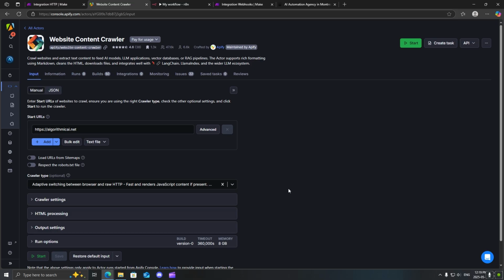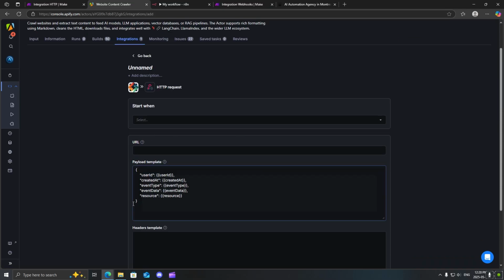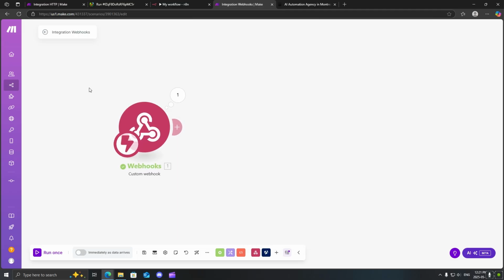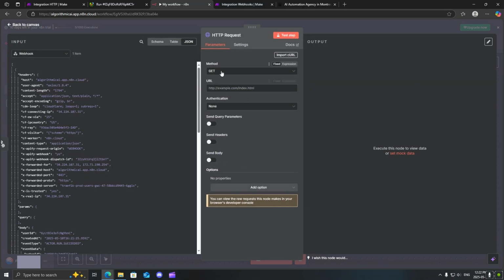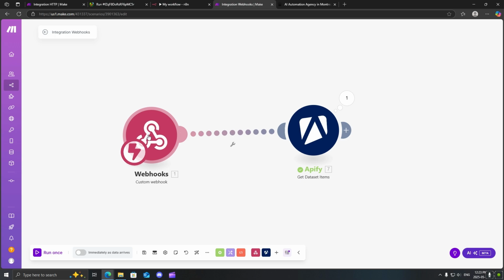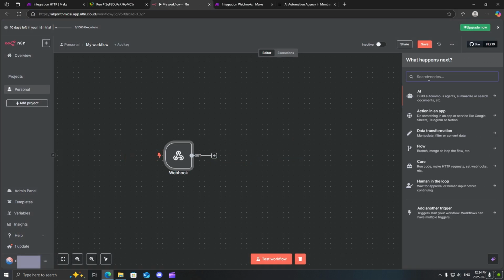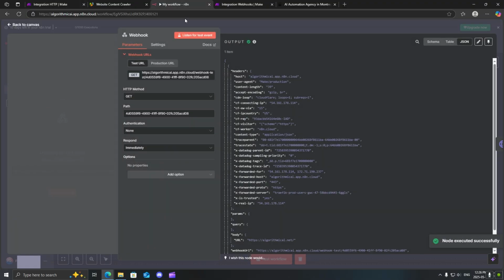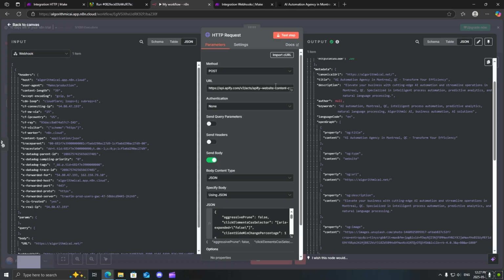Integrate Apify in Make & N8N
In today's video, I will show you how to integrate Apify into Make.com and N8N.